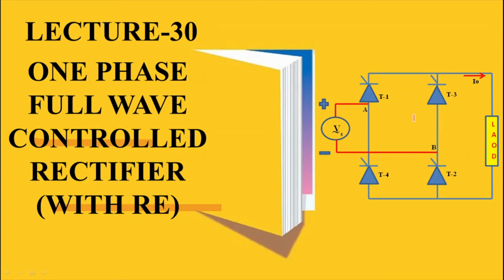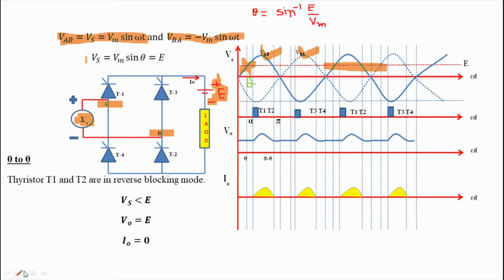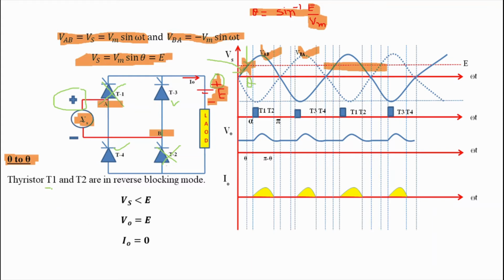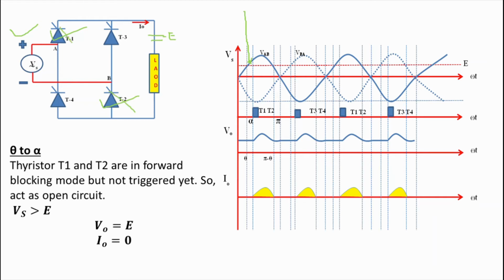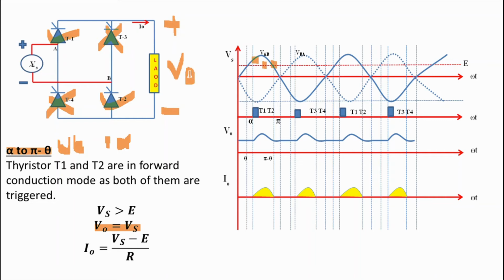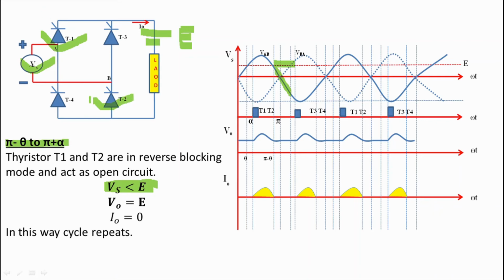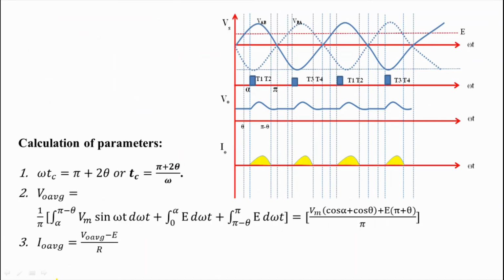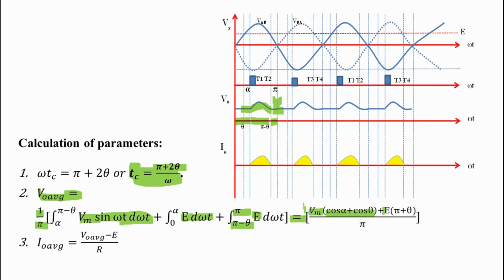Lecture 30 | 1 phase full wave controlled rectifier | 1 phase controlled bridge rectifier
This video covers the circuit operation of 1 phase full wave controlled rectifier with RE Load or 1 phase controlled bridge rectifier. In this video circuit operation and waveforms of this rectifier are explained in detail.